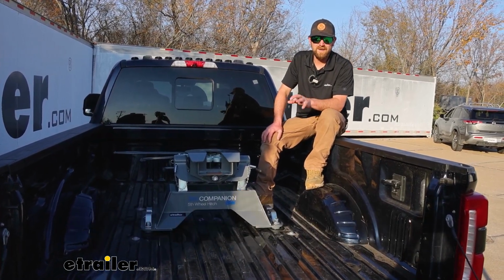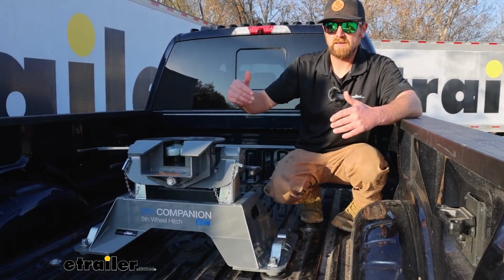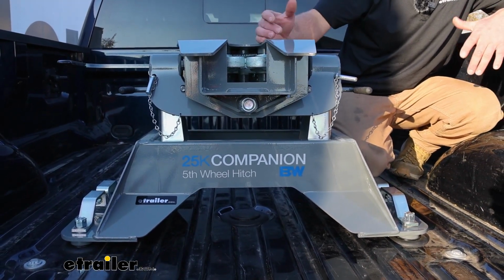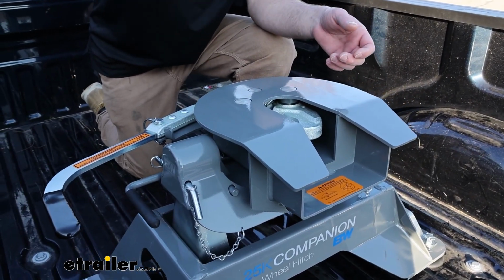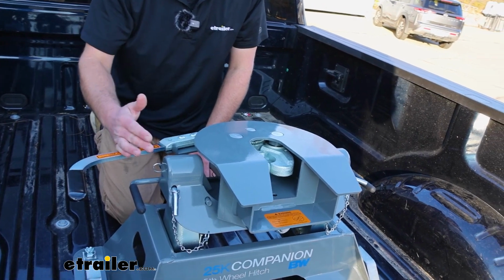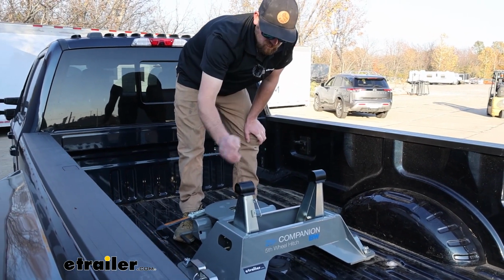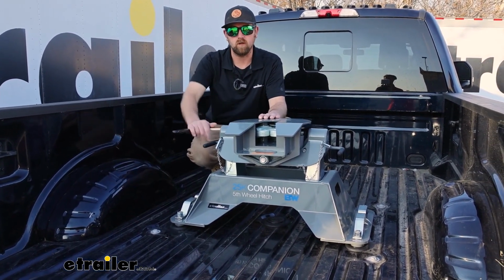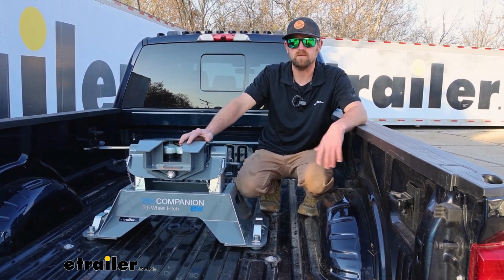etrailer | B and W Companion OEM 5th Wheel Hitch Installation - 2023 Ford F-350 Super Duty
Click for more info and reviews of this B and W 5th Wheel Hitch:

Hey, everyone, Ryan here at etrailer.  Today, on our 2023 Ford F-350 Super Duty, we're gonna be checking out the B&W Fifth Wheel Trailer Hitch for vehicles that have the OEM prep package.  So it's pretty cool that Ford and other manufacturers at that started equipping some of their vehicles with the prep packages right from the factory.  It makes it super convenient to use a fifth wheel-type hitch like the B&W or even a gooseneck for that matter, considering everything's kind of ready to rock and roll.  You essentially just take the hitch and drop it into place.  This particular hitch is going to be fixed, meaning it's not gonna slide or anything along those lines.

And so ideally, you'd use this in a truck that has a long bed.  For short beds, what you'd like to use is a sliding-type hitch, and B&W makes a really good slider.  Some other manufacturers as well.  But the reason that you'd wanna use a slider in a short bed is simply because of cab clearance.  So a lot of these fifth wheel trailers overhang, and with the short bed, when you go to make those tight turns and stuff, you could potentially collide the front of your trailer into the cab corner of your truck.

And obviously, you don't want that to happen, right So with the slider, it'll slide back and give you a little bit of extra clearance that you need to make that tight turn.  And that's just not the case at the long bed.  You have more than enough room up here, and so you're able to get away with using a fixed-style hitch.  This particular hitch is going to be rated for 25,000 pounds, so that's how much weight it's gonna be able to handle in terms of pulling your trailer around.  If you don't need something this heavy duty, B&W makes a 20,000-pound version as well.

So whatever you plan on pulling, you should be covered.  And if you're familiar at all with the towing world, chances are pretty good you've probably heard of B&W, and there's a reason for it.  They make excellent parts, very well-built, everything's thought through and super user-friendly.  And with this setup, that is no exception.  This does have a head that articulates a little bit, and so that'll kind of let you get away with your trailer not being perfectly level when you go to hookup.

So it should make things a little bit easier there.  And one thing that I'm a fan of is the jaw mechanism here.  So it's complete 360 degrees around your kingpin.  So you have a very secure connection point and super thick steel.  Because it goes all the way around it, that should help reduce chucking and that slopper play in there.  So shouldn't clunk around, and make noise, and stuff like that as bad as some of the other designs.  The handle mechanism, I'm a fan of.  It's easy to get to and easy to figure out.  So you just have this pin here that kinda locks this in place.  I suppose, too, you could put a padlock or something through here if you're looking to keep your trailer secure, not have someone come up and unlock it, or something like that, but opens up nice and smooth, really easy to close even, and just it's the little things like that that B&W pays attention to that just makes your towing experience that much better.  This is actually gonna be two separate parts too, so the head is detachable and to do that you can just pull out these pins and clips, (pins and clips clattering) lift up all these handles, and that's how you remove the head.  And I'm glad they designed it like that because now, with it being in two parts, it makes it actually somewhat manageable to get in and out of the bed of your truck even by yourself.  It kind of takes a two-person job and turns it into one, of course with some exceptions there, but majority out there should be in pretty good shape to put this in and out by yourself.  And while we're right here too, on our attachment point where the head is actually gonna set, there's some bushings, and what that's gonna do is just kind of help quiet the ride down, absorb some of that shock and vibration and just help keep things smooth whenever you're going down the road.  Something a lot of people wonder is if they can still use a tonneau cover with the hitch and the bed of their truck, and it's hard to touch base on everyone's particular situation.  But I think for the vast majority of you out there, you shouldn't have any issues.  The hitch is in the medium position, meaning the he